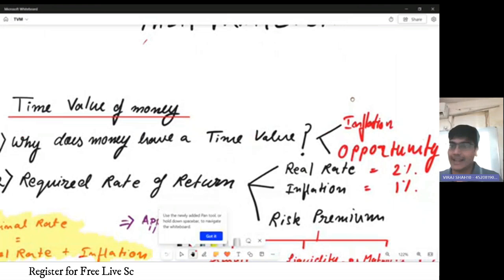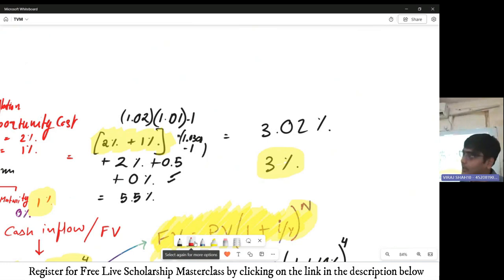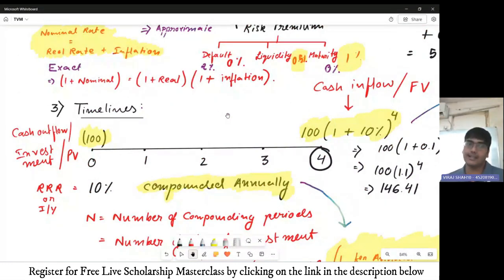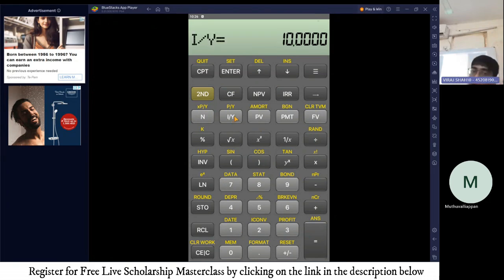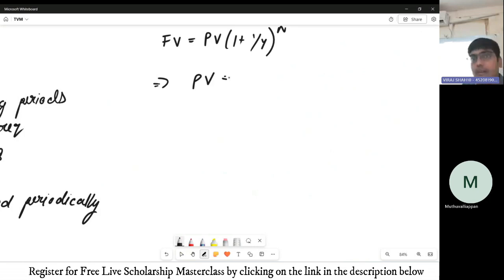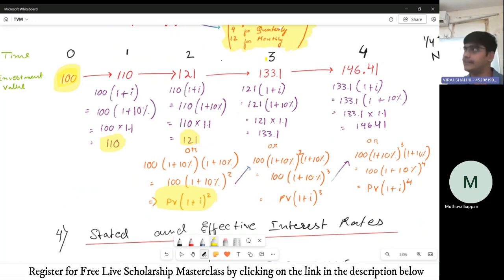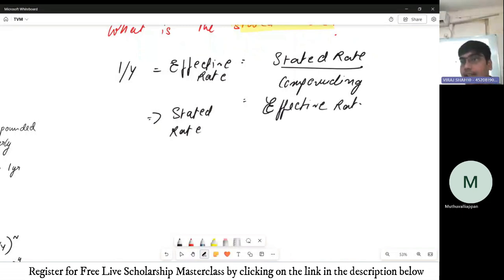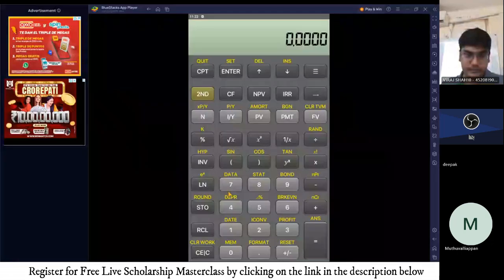CFA Level 1 (Quantitative Methods) Lecture 1 - Part 1 I Time Value of Money